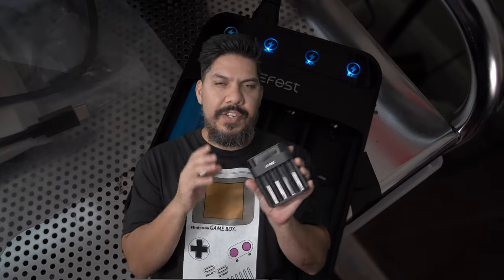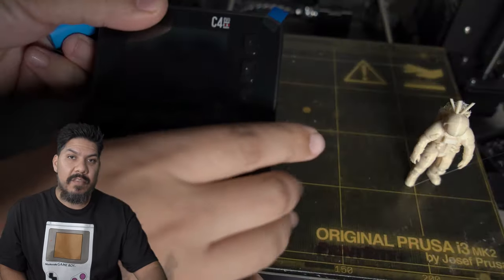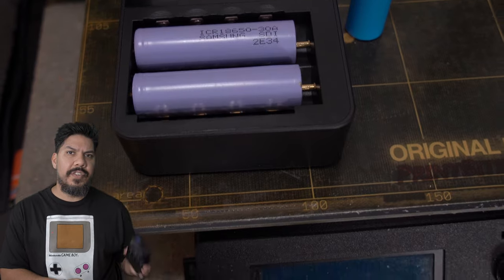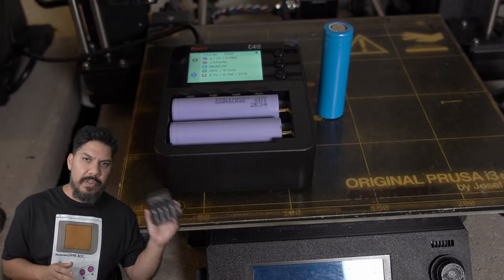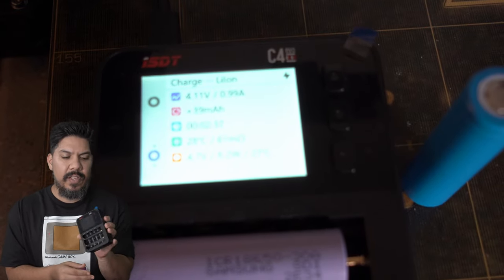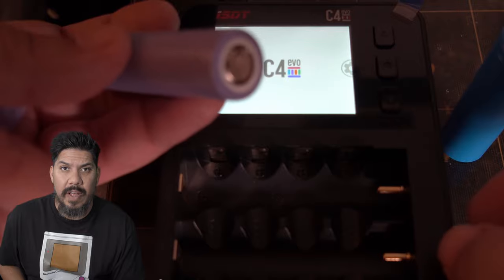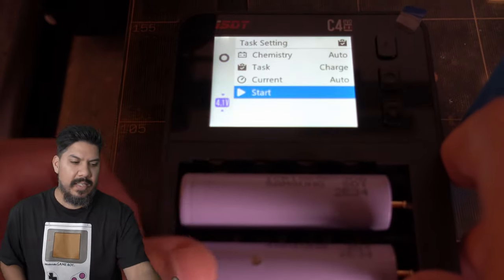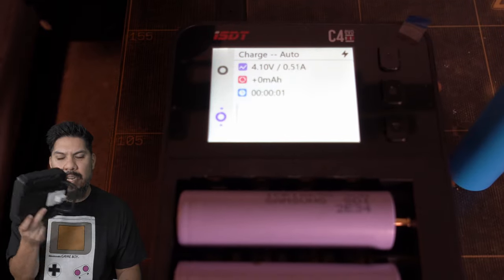ISDT C40 18650 charger - smart charger for 18650 18500 AA and AAA cells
ISDT C40 charger for 18650 cells